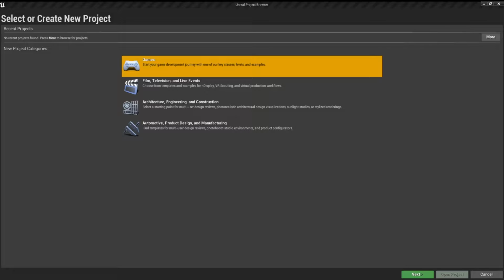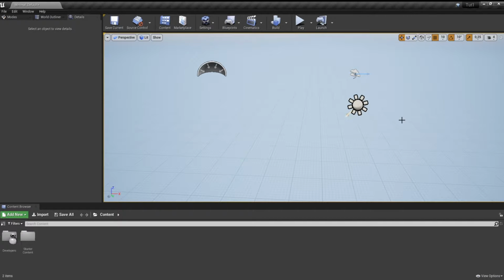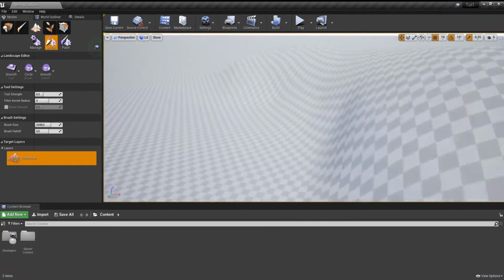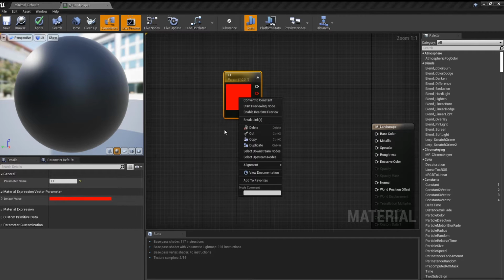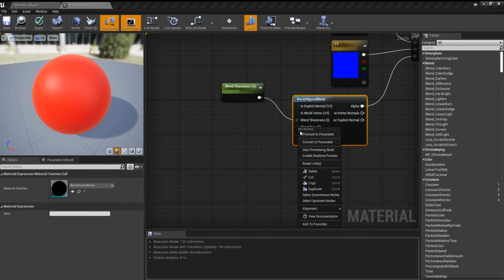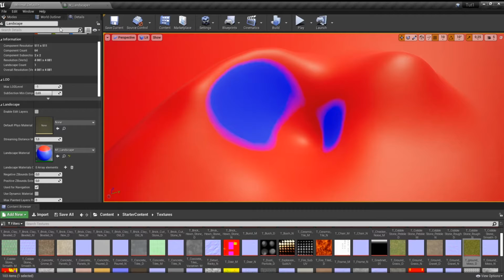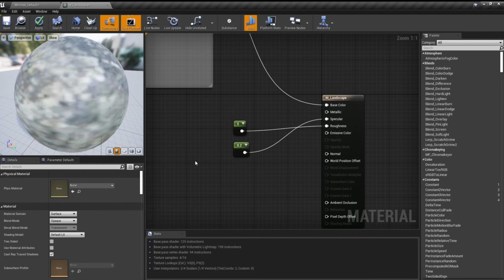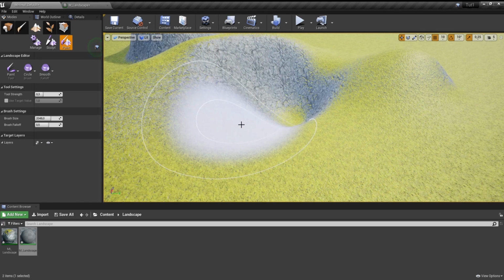UE4 Tutoral [Landscape] #01